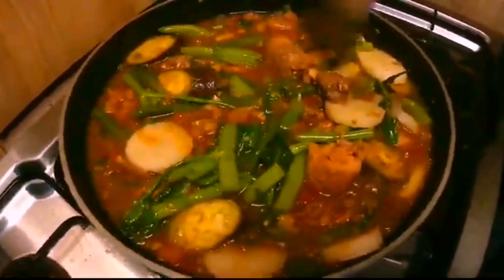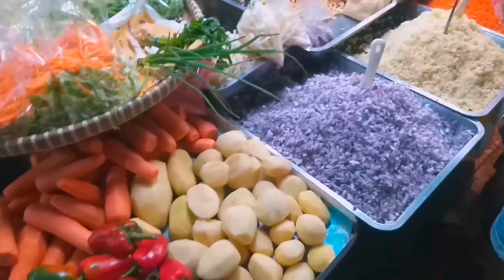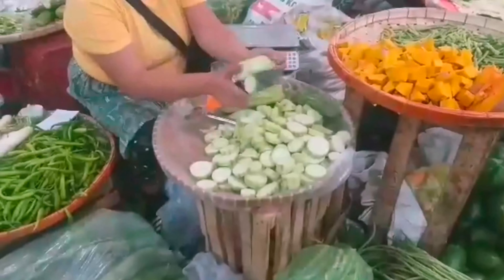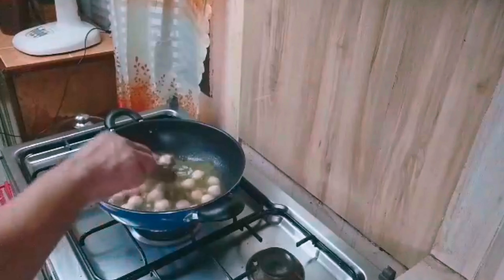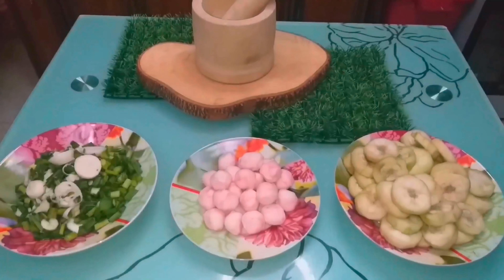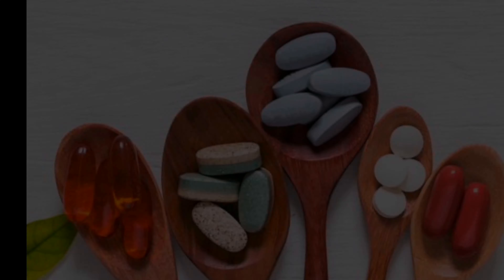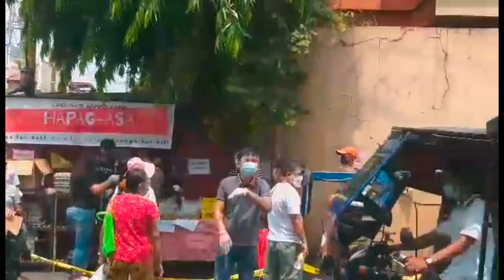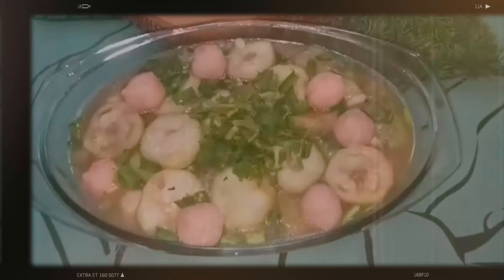Dahon ng Bawang, Patola at Chicken Balls Misua Soup TIPID MEAL #4 I Episode 7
Dahon ng Bawang, Patola at Chicken Balls Misua Soup is a delicious Filipino dish made of garlic leaves, sponge gourd, chicken balls, and misua noodle. It’s hearty and tasty on its own. The high fiber content of sponge gourd contributes to a healthy digestive system. While garlic is a plant in the onion family that’s grown for its distinctive taste and health benefits. Garlic is delicious and easy to add to your diet. You can use it in savory dishes, soups, sauces, dressings, and more. It contains sulfur compounds, which are believed to bring some health benefits. Garlic has known beneficial effects on common causes of chronic disease, so it makes sense that it could also help you live longer. Garlic appears to have some benefits for bone health by increasing estrogen levels in females, but more human studies are needed.

Cooking Procedure:
1. Put cooking oil
2. Saute Onion
3. Add Chicken Balls
4. Add crushed Black Pepper
5. Add water
6. Add Chicken Cube
7. Add additional Water
8.  Stir gently until all ingredients are mix together
9. Add Garlic Leaves and wait for a minute to lightly cook
10. Add Misua Noodle
11. Add Sponge Gourd, cook for a minute then serve

Itemized Price
1. Onion                                 - PhP =   5.00
2. Chicken Balls                   - PhP = 30.00
3. Crushed Black Pepper    - PhP =   5.00
4. Chicken Cube                   - PhP =   5.00
5. Garlic Leaves                    - PhP = 10.00
6. Misua Noodle                   - PhP =    5.00
7. Sponge Gourd                   - PhP = 20.00
                  TOTAL                   - PhP = 80.00

PLS. follow us;
FB Group   - Budget Meal Filipino Cuisines for Novice & Small Scale Interpreneur